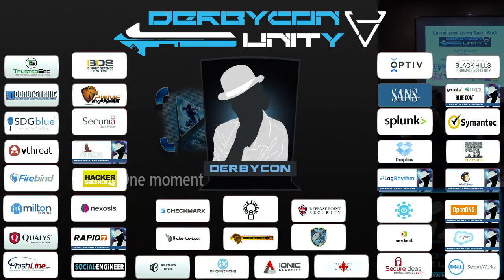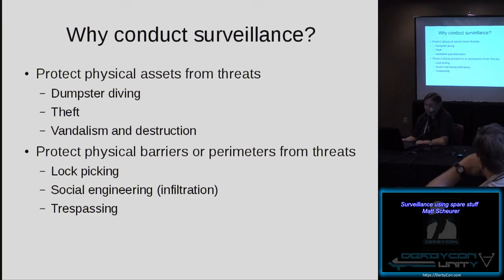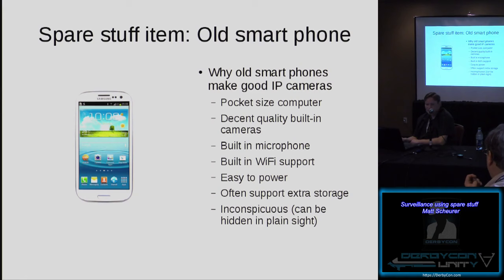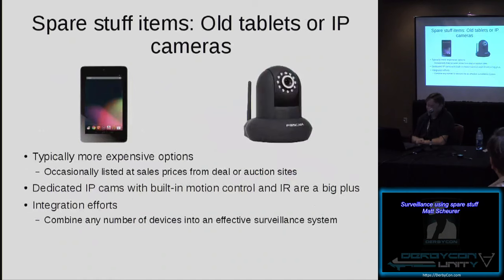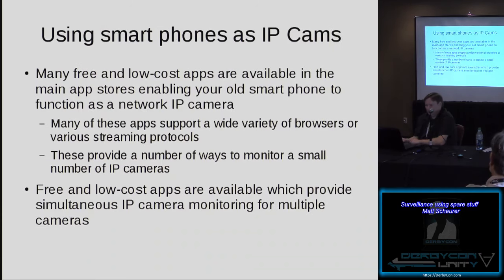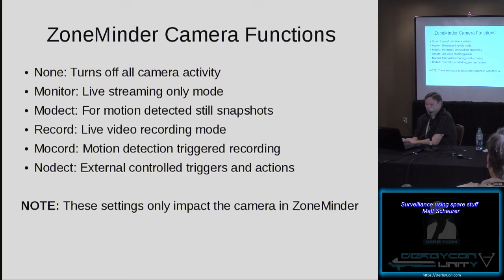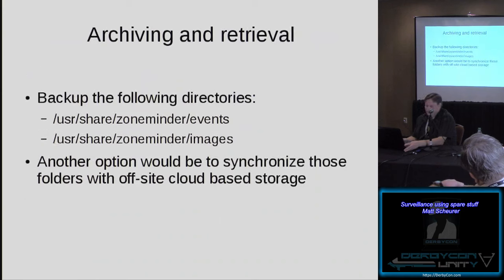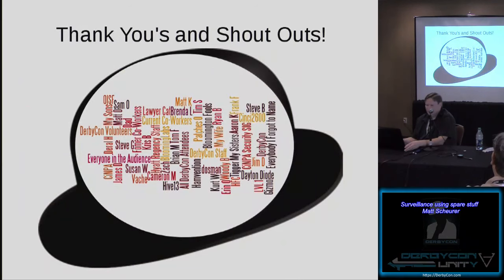Stable20 Surveillance using spare stuff Matt Scheurer